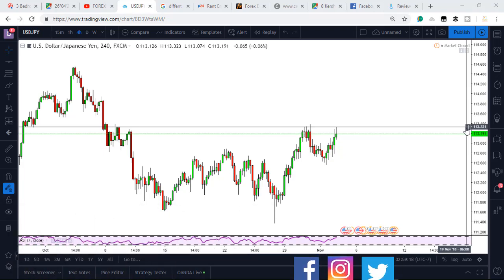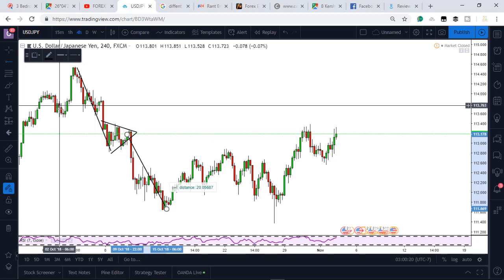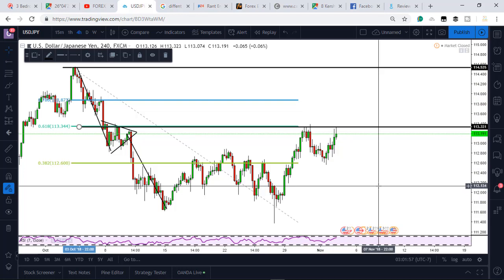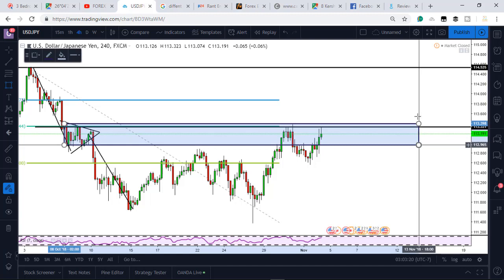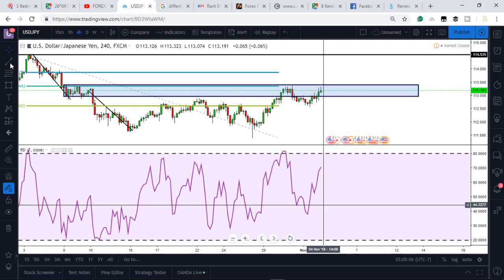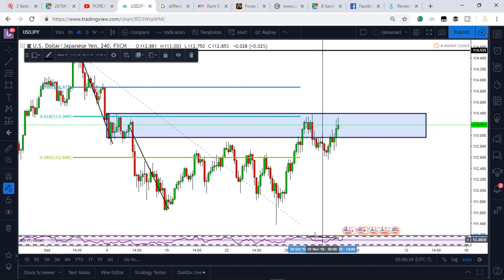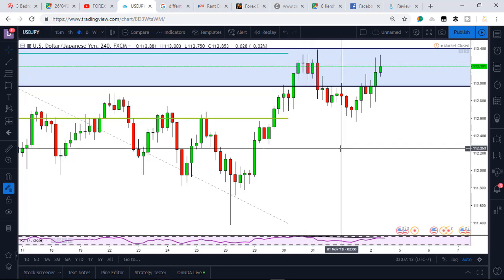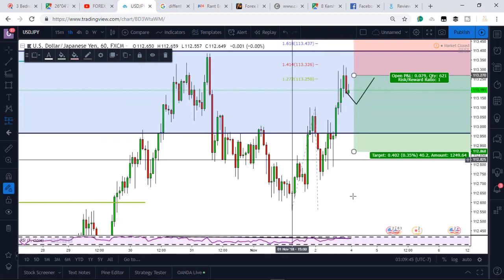FOREX TRADING: Following your trading plan